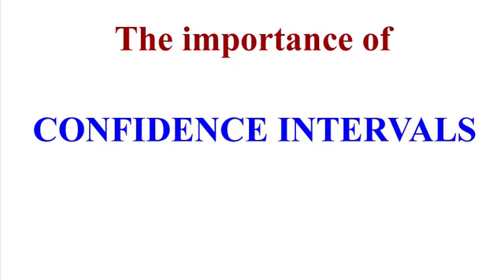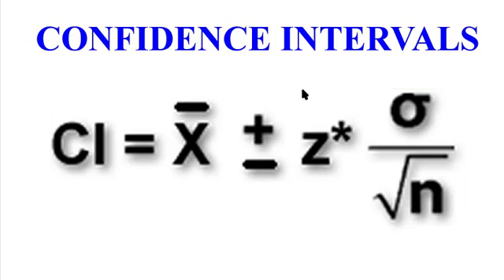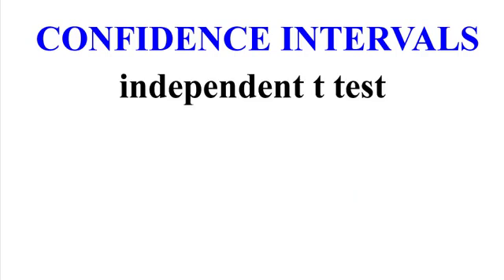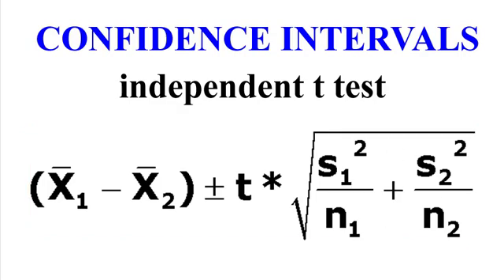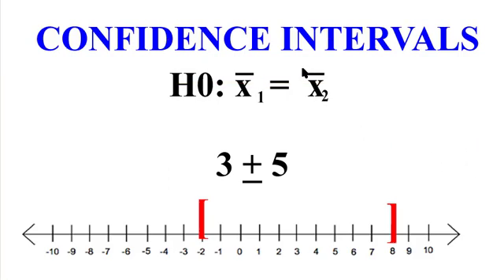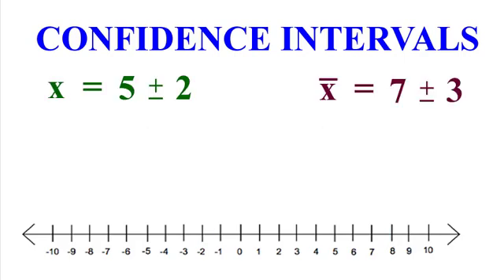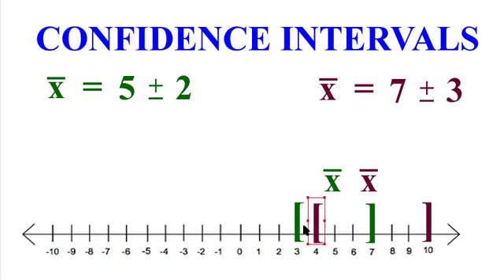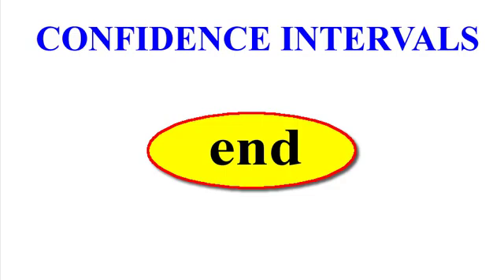How confidence intervals are used in null hypothesis testing